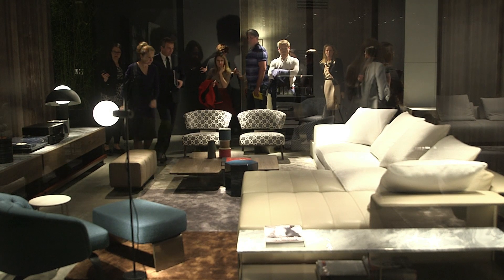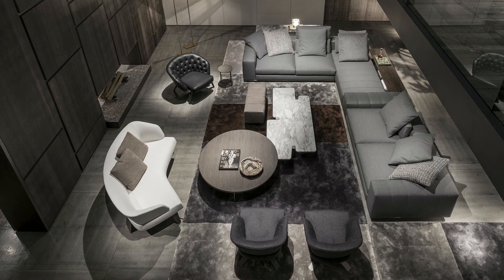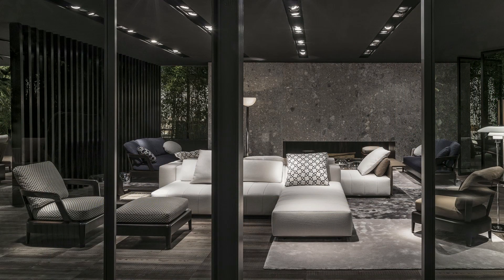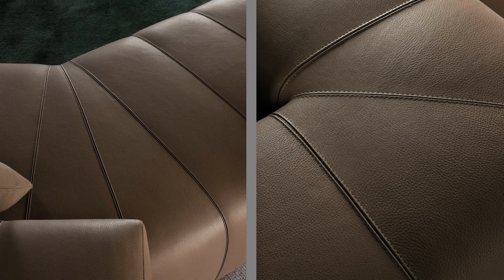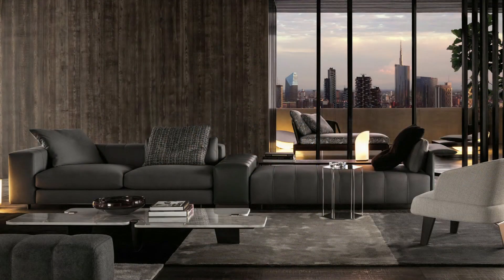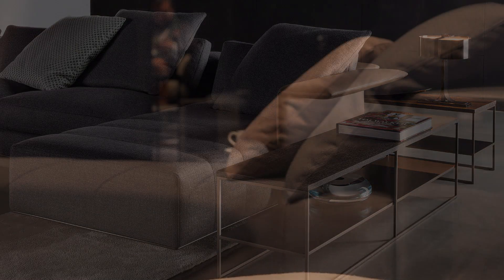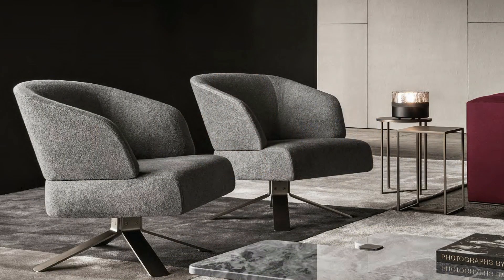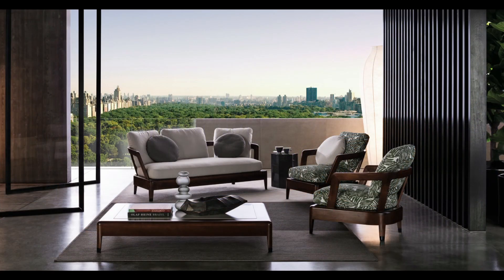MILAN 16 MINOTTI + RODOLFO DORDONI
Dedece interviews Rodolfo Dordoni @ Milan Design Week 2016